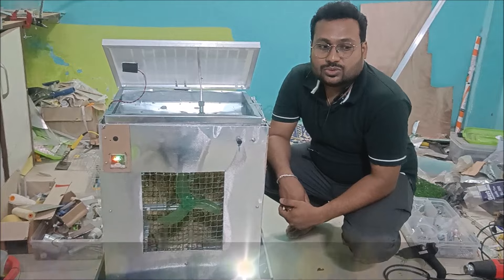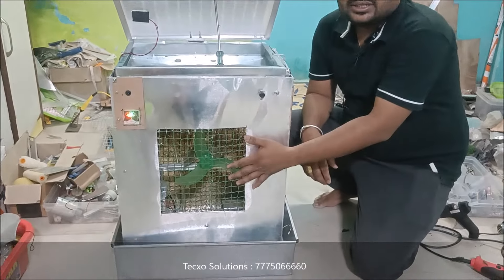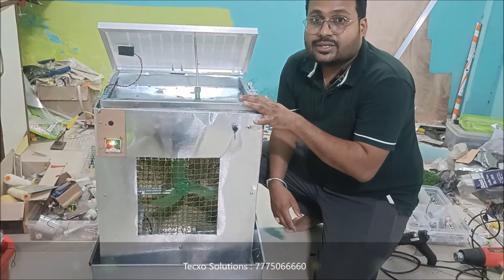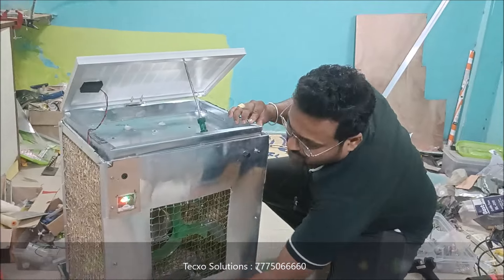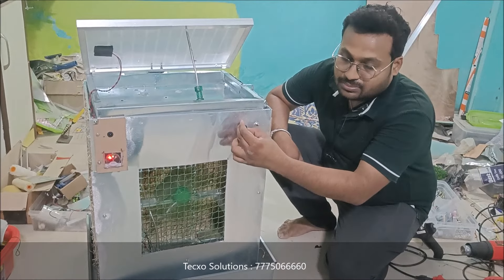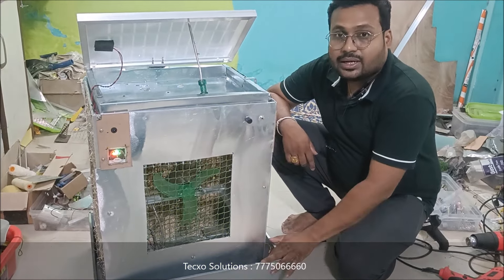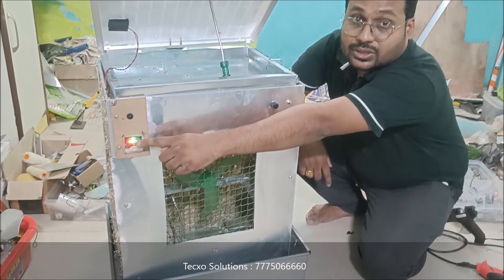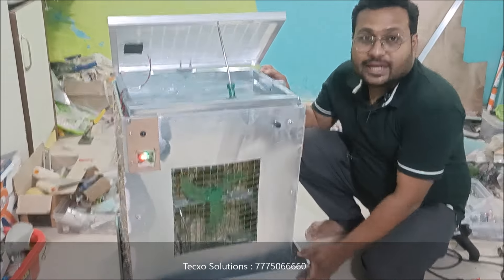FABRICATION OF SOLAR BASED AIR Cooler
In our project, solar power is captured and stored in a battery. This power is used to run the air cooler whenever required.
Solar energy means the radiation energy that reaches the earth from the sun. It provides daylight makes the earth hot and is the source of energy for plants to grow.
Solar electric systems are suitable for plenty of sun and are ideal when there is no main electricity.
Solar electricity is the technology of converting sunlight directly in to electricity. It is based on photo-voltaic or solar modules, which are very reliable and do not require any fuel. Our objective is to design and develop a solar electric system namely “FABRICATION OF SOLAR AIR COOLER”.